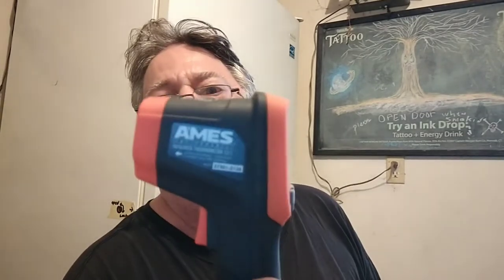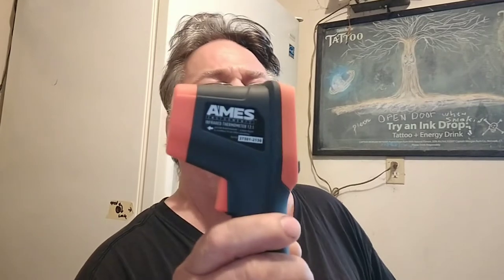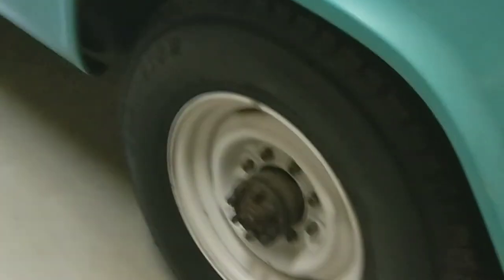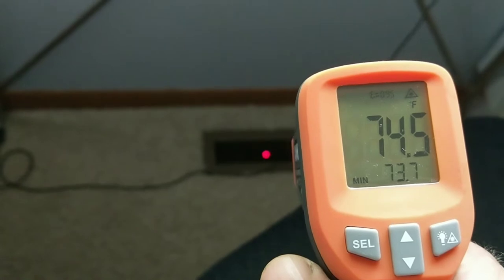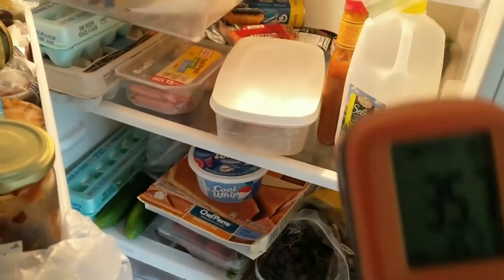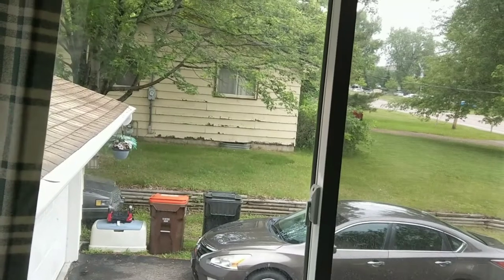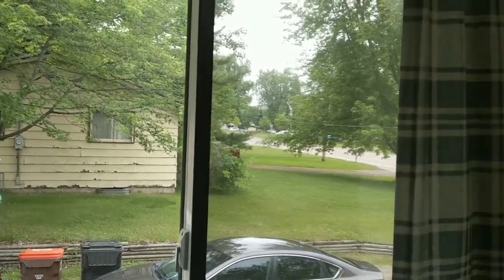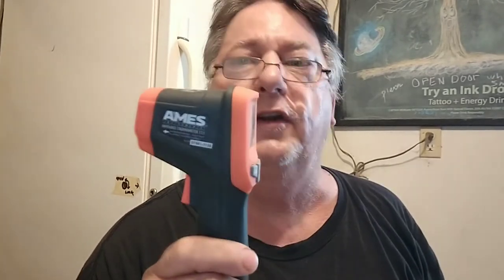Harbor Freight - Infrared Laser Thermometer Demo.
Harbor Freight - Infrared Laser Thermometer Demo. I purchased this great tool for home and automotive use. It is good quality and nicely priced. It works just as well as some of the higher end thermometers out there for general use around the home.